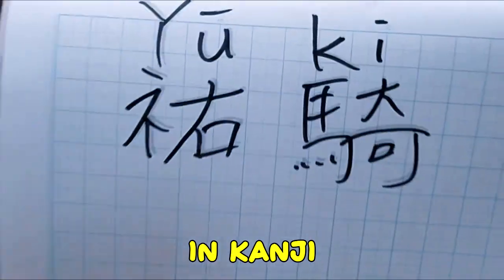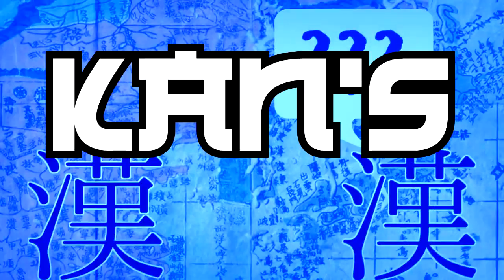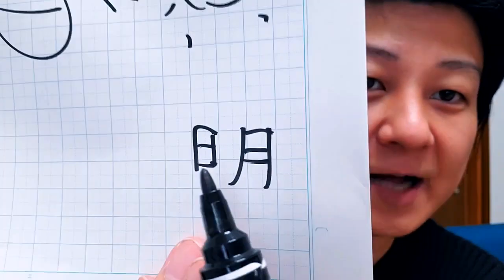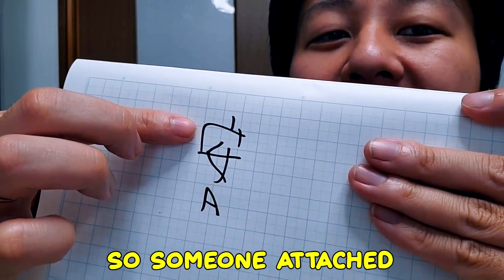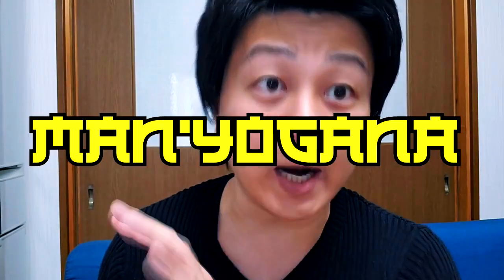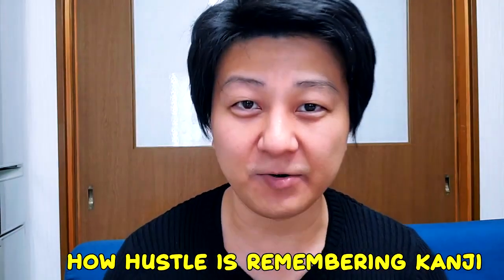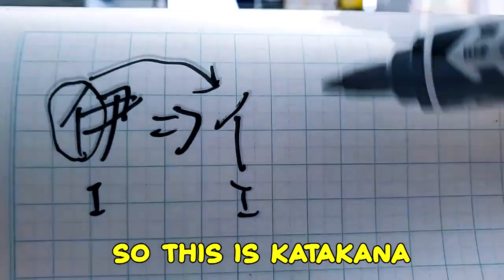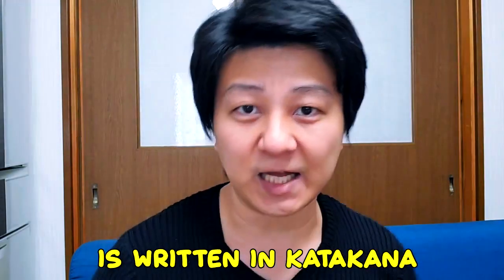The Evolution of Japanese Language